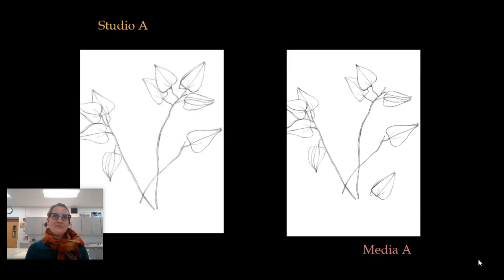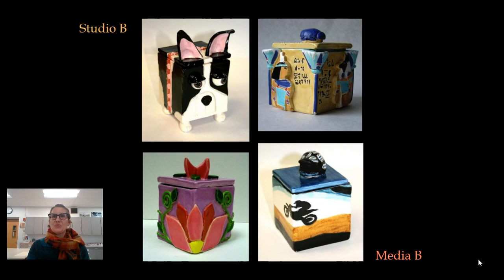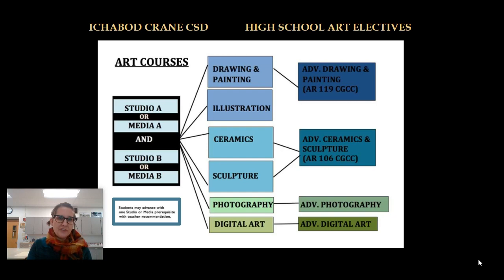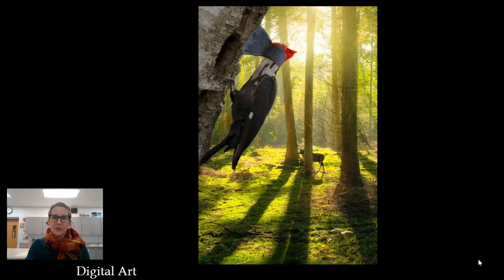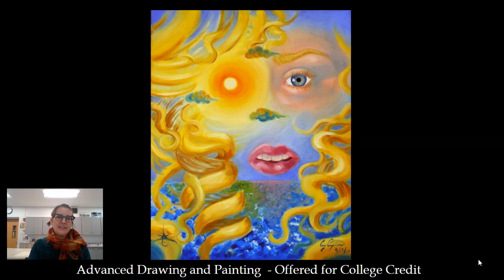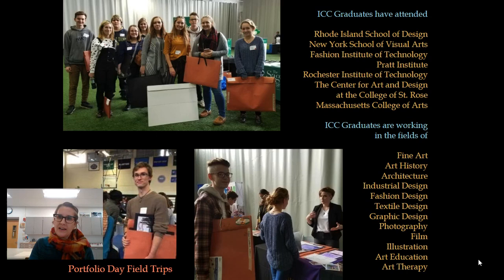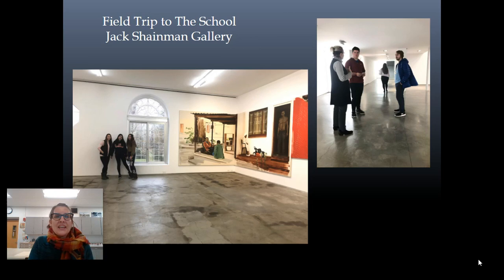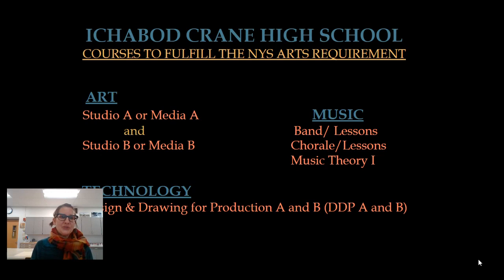Art Department 8th Grade Orientation